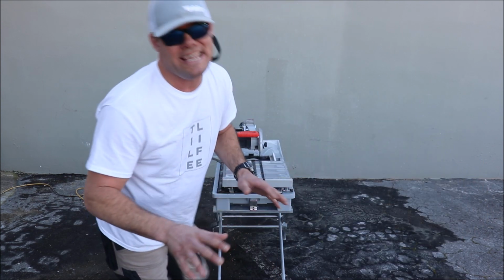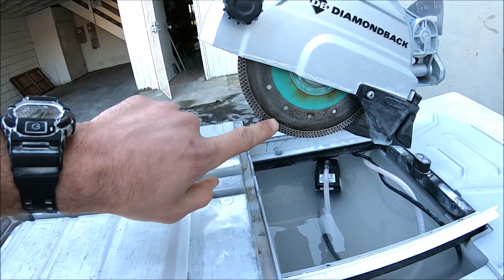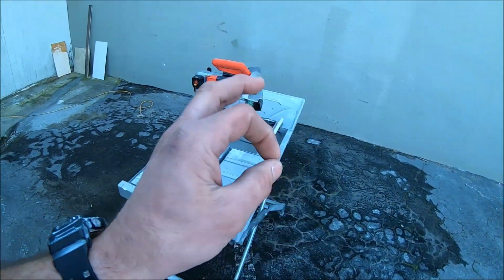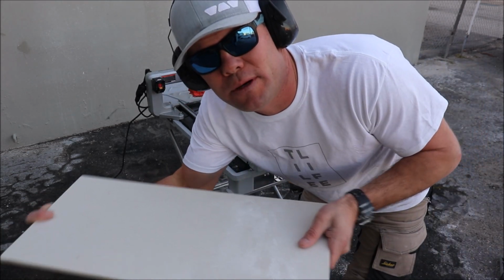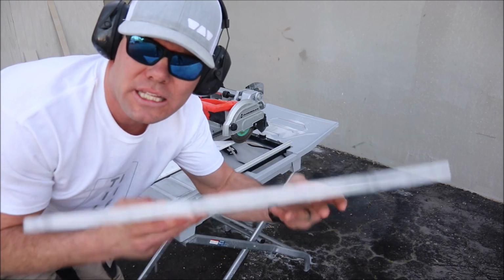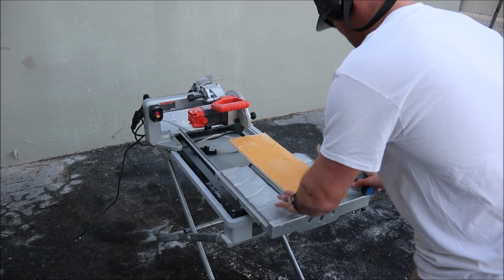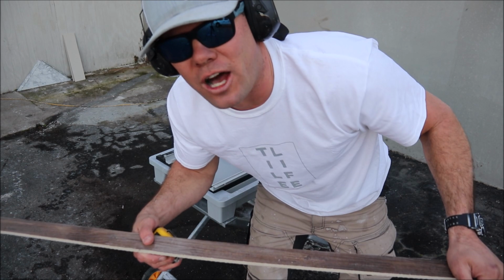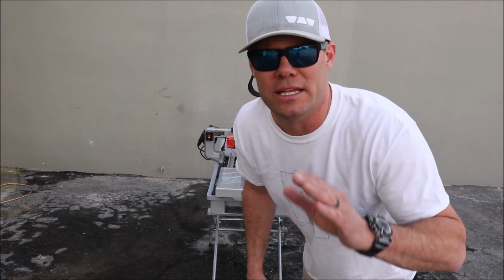Diamondback Tile Saw Review by Harbor Freight Part 2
Diamondback Tile Saw 7 inch by Harbor Freight Part 2

Pearl P4 7 inch

Big shout out to Electronic Gems A.L.I.S.O.N on Soundcloud!